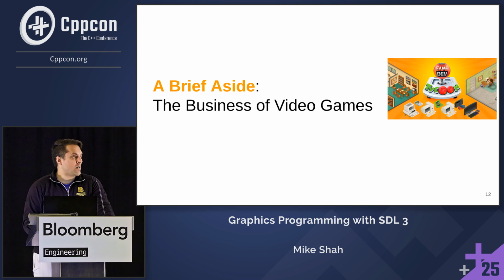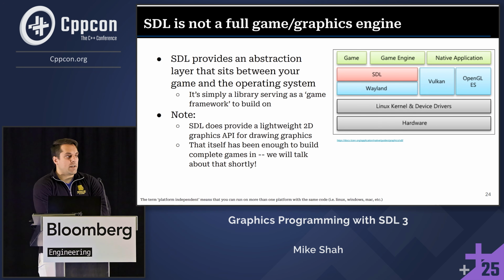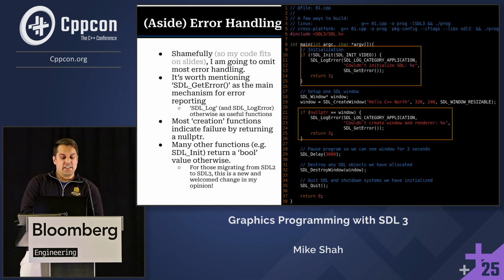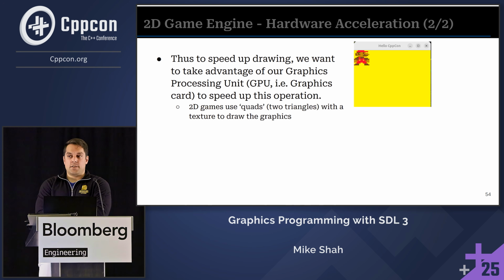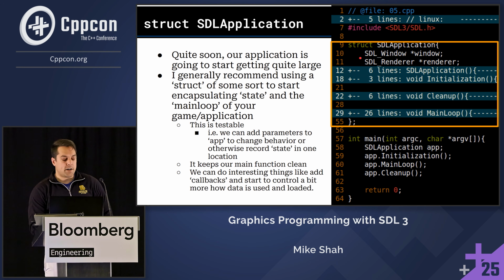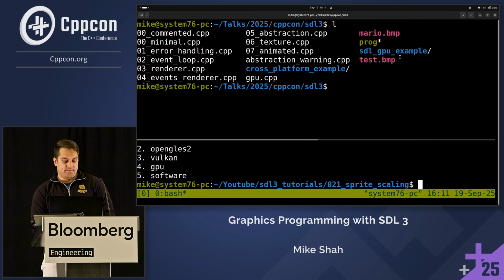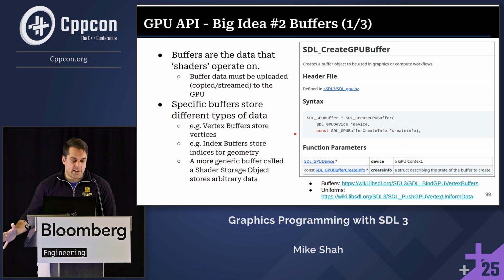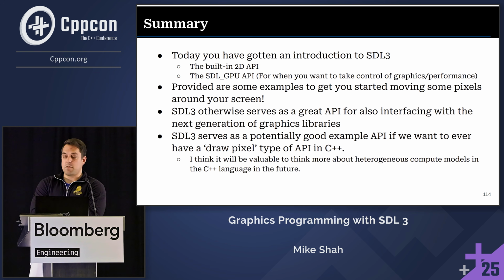Why Every C++ Game Developer Should Learn SDL 3 Now - Mike Shah - CppCon 2025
The C++ programming language does not have a standard graphics library, However, there exists many popular graphics frameworks for cross-platform graphics. In this talk, I will provide an introduction to the Simple Directmedia Layer (SDL) library, which has at the start of 2025 released version 3. This library for several decades has been a standard in the games and graphics industry. Throughout this talk, I will show how to get started with the library, some more advanced examples (including compiling graphics applications to web), and then talk about what a standard graphics library could look like in C++, or if it is even necessary. I will also talk about the 3D GPU library in SDL3. Attendees will leave this talk ready to build multimedia / game applications and with an understanding on if SDL3 is the right tool for them.

Mike Shah

Mike Shah is currently a teaching faculty at Yale University with primary teaching interests  in computer systems, computer graphics, and game engines. Mike's research interests are related to performance engineering (dynamic analysis), software visualization, and computer graphics. Along with teaching and research work, Mike juggles occasional consulting work as a 3D Senior Graphics Engineer in C++ and producing programming content at his YouTube channel